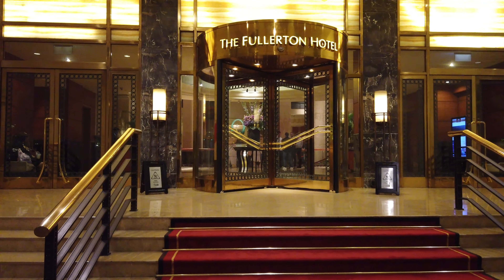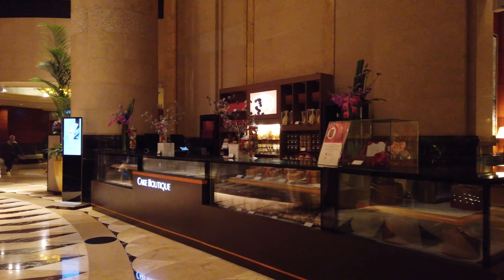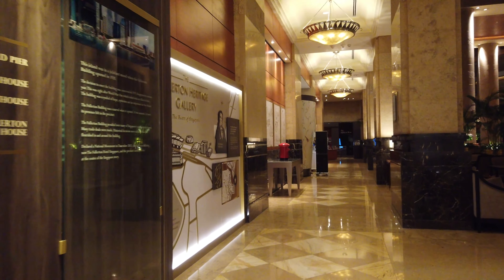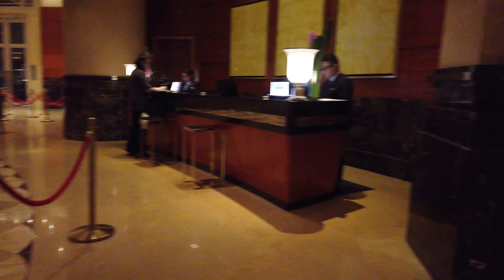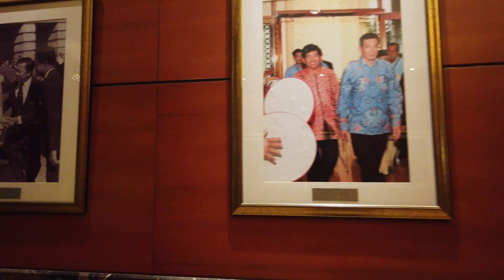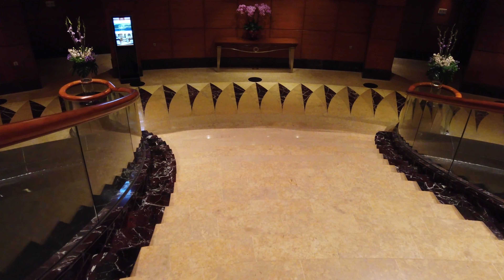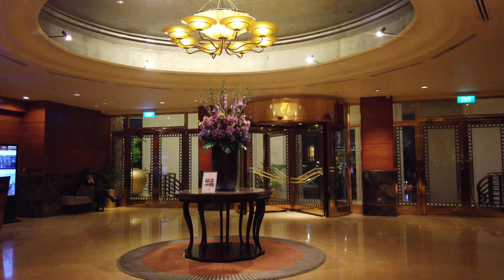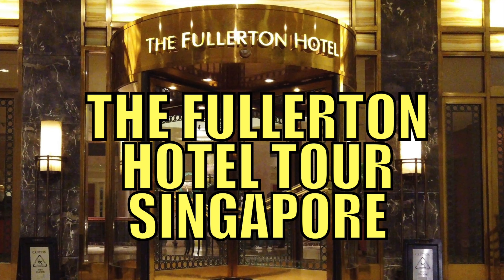The Fullerton Hotel Tour Singapore.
The magnificent Fullerton Building is a grand neoclassical landmark built in 1928. Gazetted in December 2015 as a National Monument, it was once home to Singapore’s General Post Office, the Exchange, Chamber of Commerce, and the prestigious Singapore Club. For nearly a century, it played a pivotal role in Singapore’s rich history. Today, The Fullerton Hotel Singapore has been transformed into a stunning 400-room heritage hotel in Singapore.